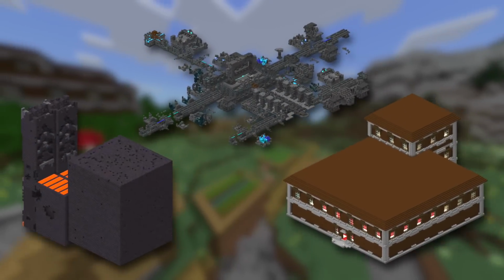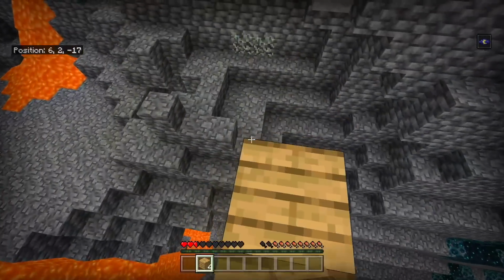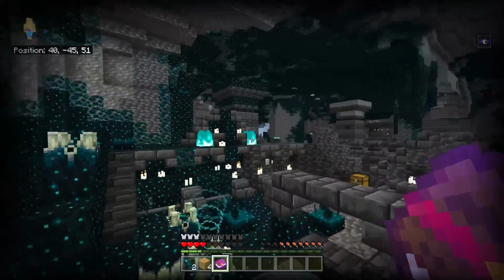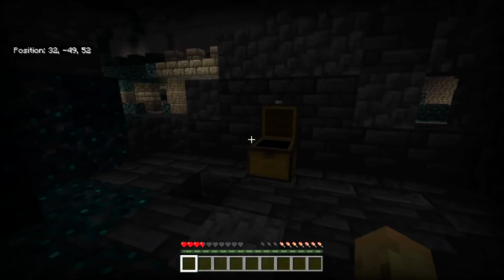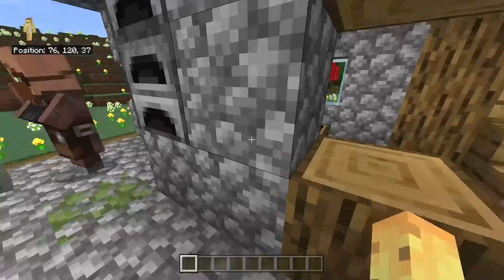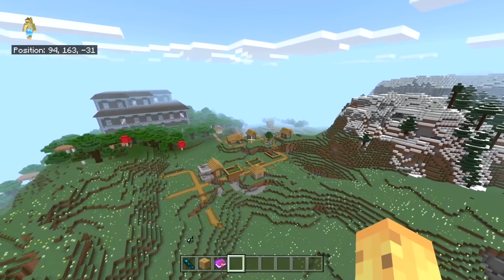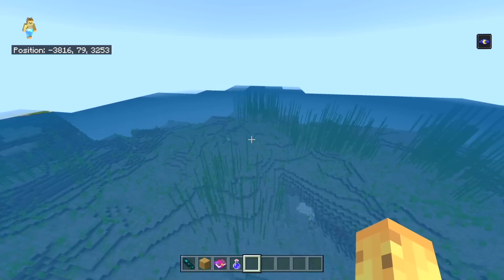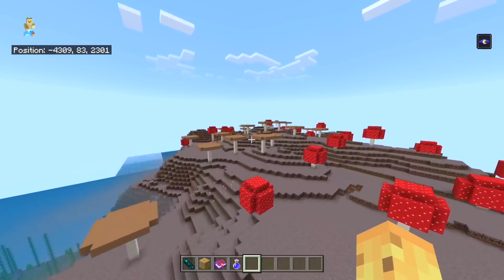This 1.20 Seed Has All RAREST Armour Trims At Spawn!